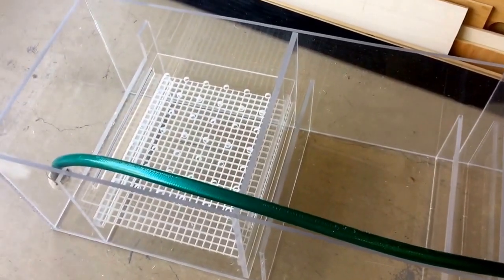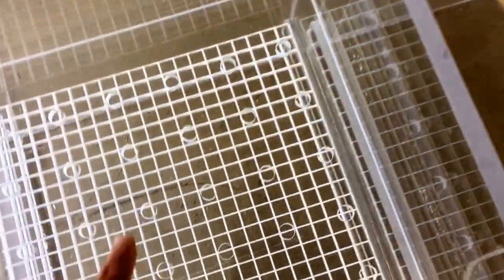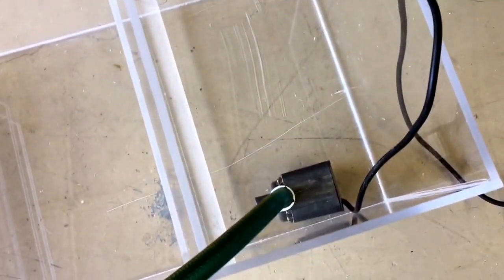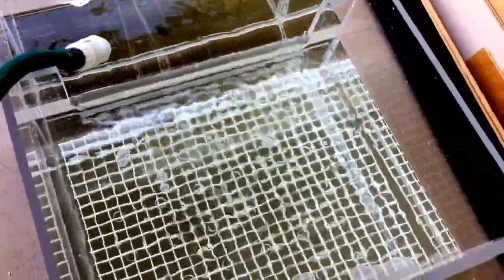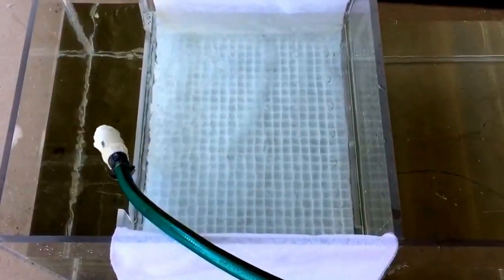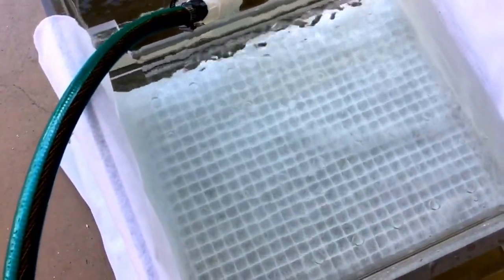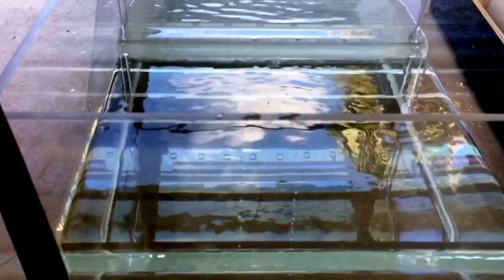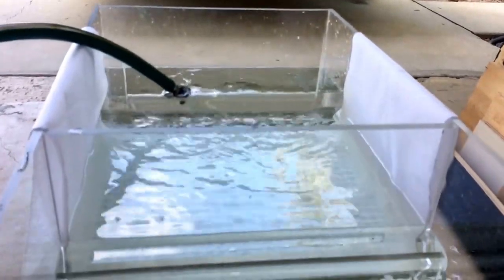REEF TANK FILTER AUTOMATIC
This is going to be the new way to filter a reef tank without having to mess with the NASTY FILTER SOCKS!